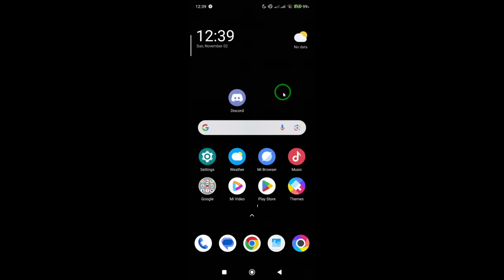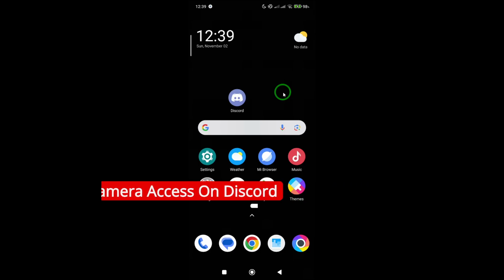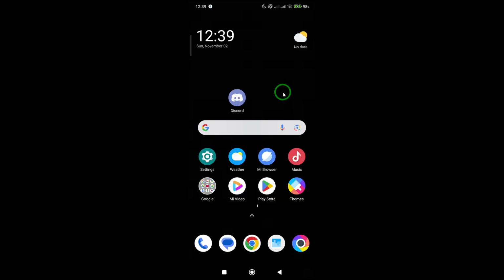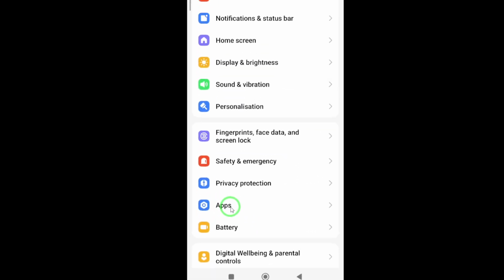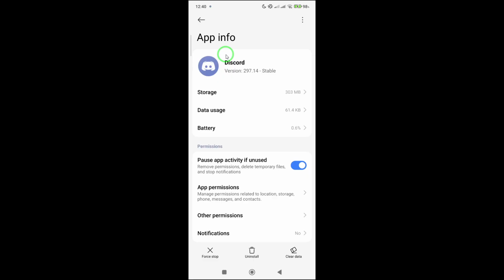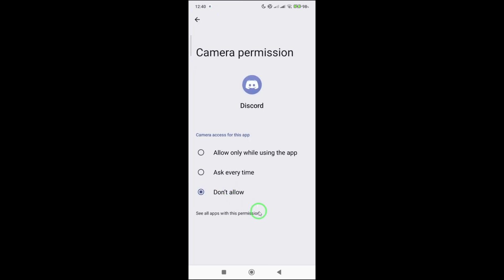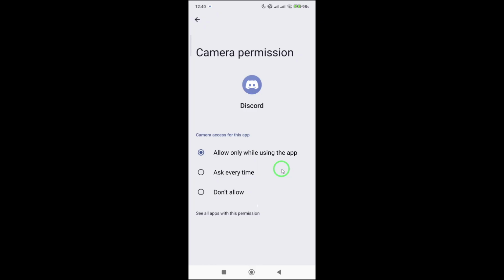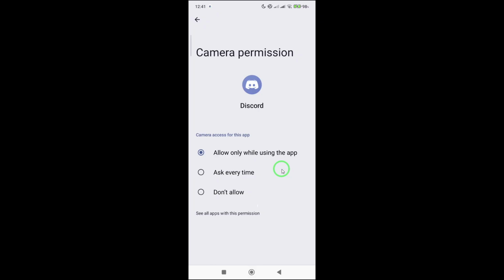How To Allow Camera Access On Discord (Updated)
Learn how to allow camera access on Discord easily with this updated 2025 guide. Whether you're using Android or iPhone, this quick tutorial will help you turn on camera permissions so you can video chat and share moments with your friends without issues.

1. Open Settings on your phone and go to Apps

2. Find Discord then tap on Permissions

3. Enable Camera access by selecting Allow while using app

Follow these simple steps to fix camera not working problems on Discord and start using video calls smoothly.-

Chapters:
00:00 Intro
00:12 Soultion
01:05 Outro